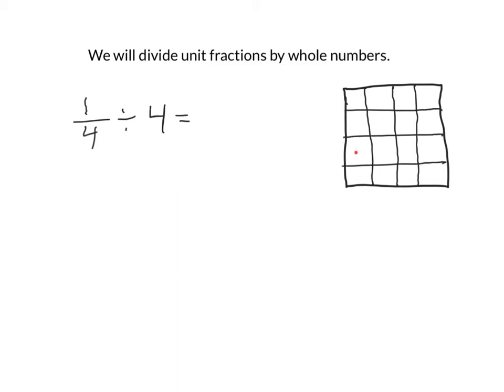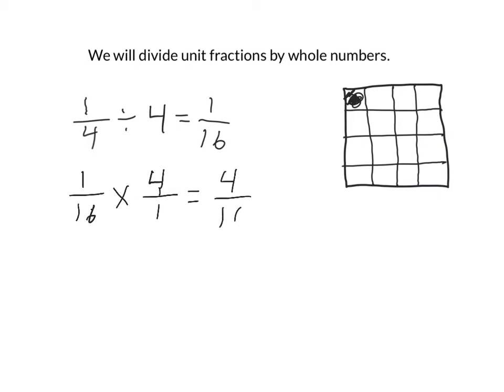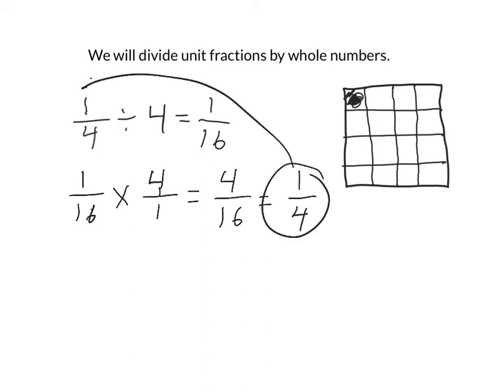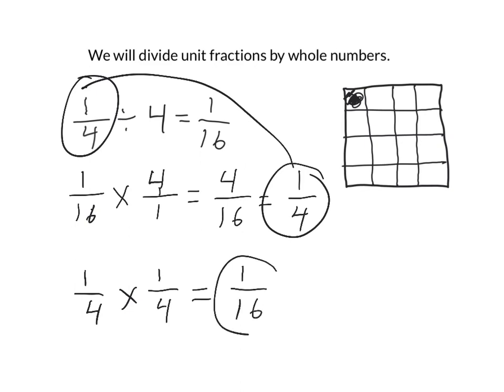Divide unit fractions by whole numbers part 2 gr5 11-11